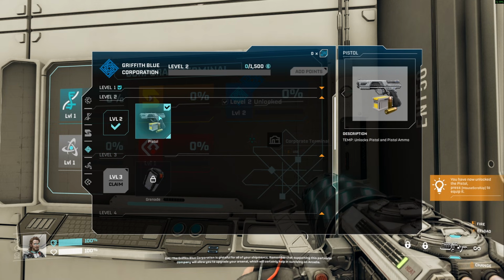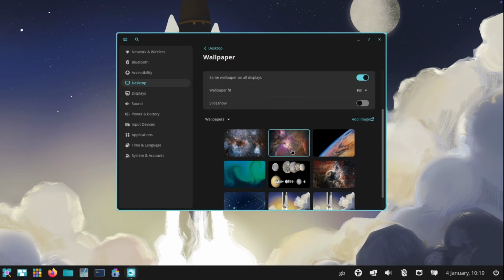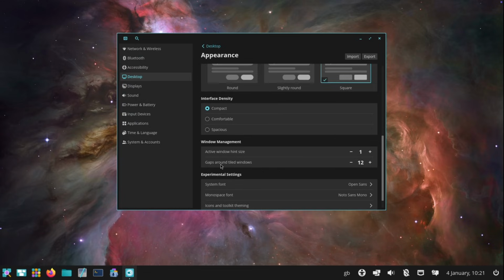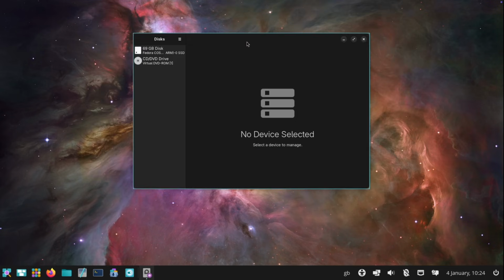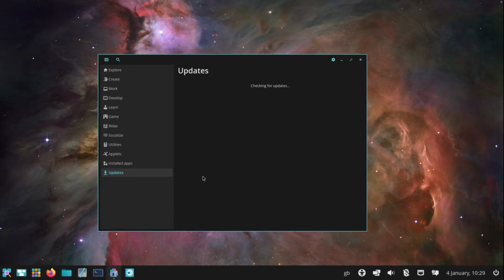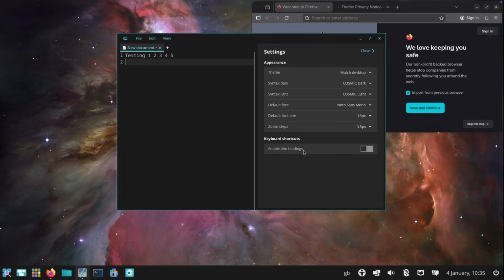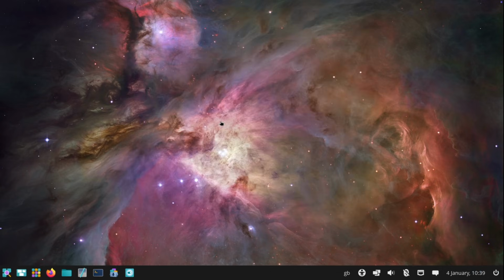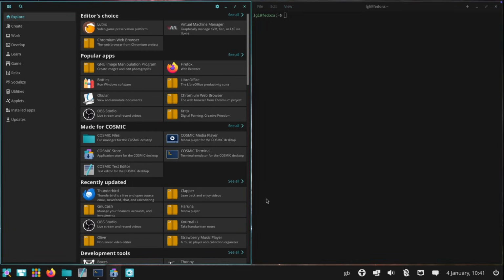I didn’t expect the Cosmic desktop environment to be this good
When you first start exploring Linux, the number of distros can be overwhelming, but what caught me off guard were all the different desktop environments. In this video, I test the Fedora COSMIC Desktop (ARM version) for the first time inside a virtual machine on my Mac, running through setup, customisation, and overall usability.

I explore themes, tweaks, app discovery, tools, and navigation, covering everything a new user would want to know before trying COSMIC themselves. Even though it is still early in development, it already feels surprisingly refined.

If you have ever wondered what it is like to use Fedora’s COSMIC desktop, this walkthrough shows you exactly what to expect from first boot to daily use.

00:00 Starting out and choosing distros
00:17 Why I’m testing Fedora ARM spins
00:37 Running Fedora Cosmic in a VM on my Mac
00:58 Intro to the series
01:11 First login and setup walkthrough
02:12 Theme and tweak challenge
03:25 Changing wallpaper and panel setup
04:25 App discovery and included software
05:55 Installing OBS and testing flatpak apps
06:42 Tools of the trade (updates, terminal, system monitor)
08:56 Navigation and workspace shortcuts
11:27 Final impressions and summary
12:05 Outro and community engagement

Fedora